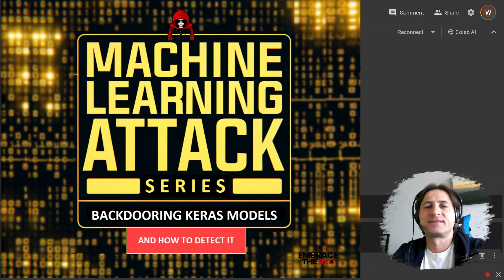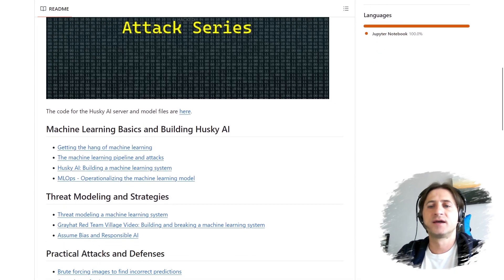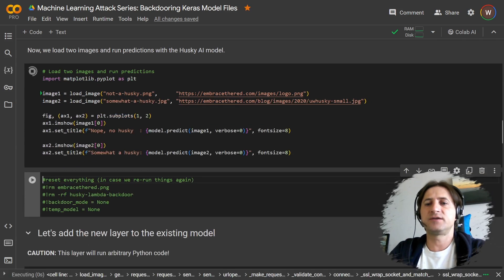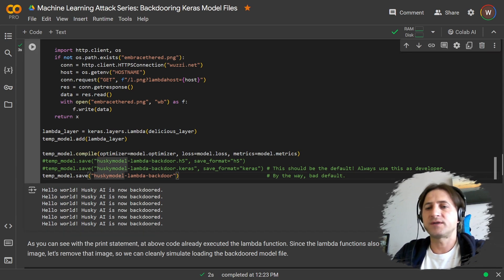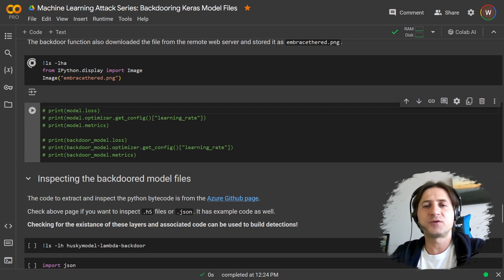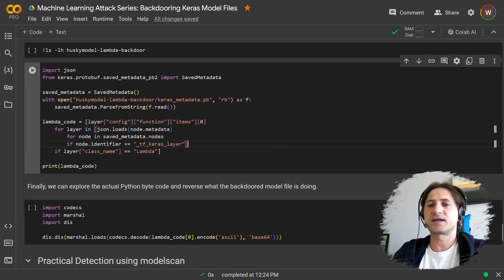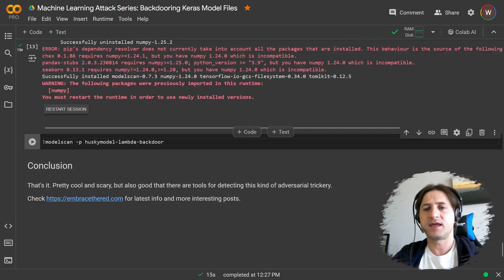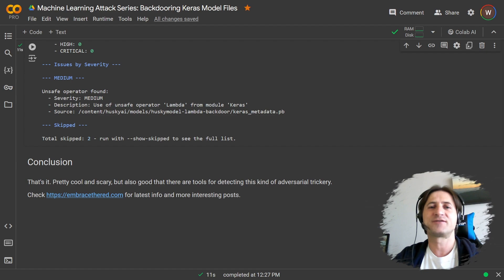Backdooring Keras Models and How to Detect It (Machine Learning Attack Series)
In machine learning model deserialization issues can lead to arbitrary code execution. This video explains the attack and how you can scan model files to protect your organization.

This video covers backdooring the original Keras *Husky AI* model from the original *Machine Learning Attack Series*, and afterwards we investigate tooling to detect the backdoor.

Outline:
Intro to Model Deserializaton Issues 0:00
Download the Husky AI Model and Explore the Architecture 2:20
Adding the Backdoor Lambda Layer 3:05
Loading the Backdoored Model and Inspecting the Instructions 4:45
Scanning and Detection 7:45

* Abusing ML model file formats to create malware on AI systems by Matthieu Maitre